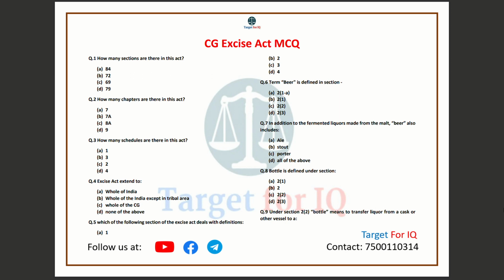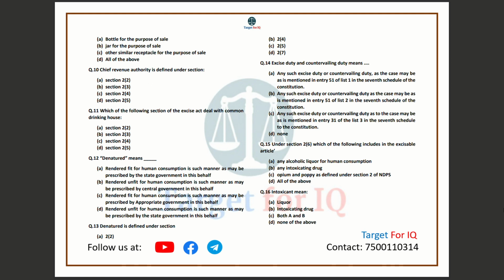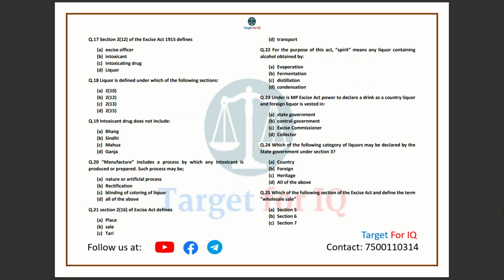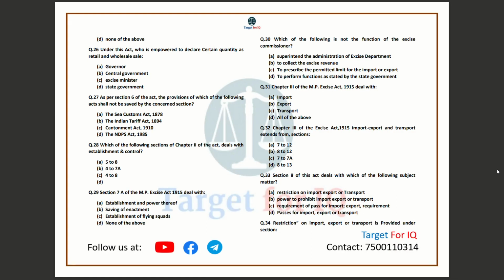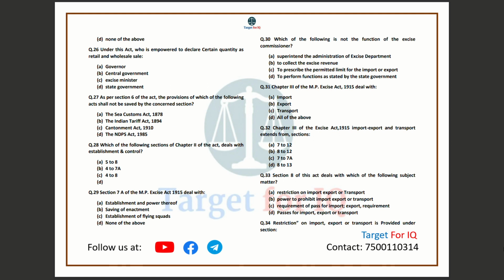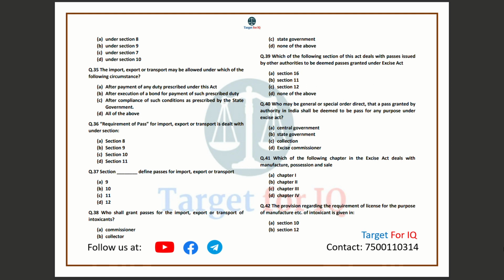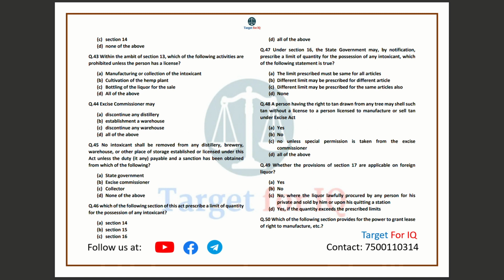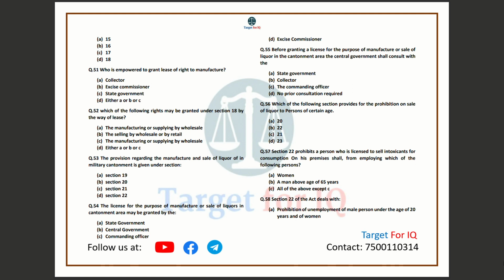Chhattisgarh Excise Act | MCQ | By - Shivanshu Sir | UP PCS-J 2022 targetforiq #7500110314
Hi,
This is Target for IQ & We Welcome you to our Team,

Join our Latest Test Series Program :-

1.   UP PCS-J 2022
[Total Test 100 (GS+Law+9 Minor)]
Fee :- 2500/- Only (Both Languages)

 G.S test Total - 45 Test
(10 Current test + 10 Mock test + 25 Subject-wise)
Fee - 1000
 LAW – 45 Test
(10 Mock test + 35 Subject-wise)
Fee -1000
 9 Minor Act (10 test)
Fee -500

Features:-
1. Based on latest Syllabus
2. Both Languages
3. MCQ Format we provide in telegram (Private Group)

Note:-
• Full Mock test as per latest pattern
• Other-test will be 100 MCQ each

2.   32th, BIHAR JUDICIARY
[Total Test 90 (GS+Law)]
Fee :- 2000/- Only (Both Languages)

(11 Current test + 10 Mock test + 25 Subject-wise)
Fee - 1000
 LAW – 45 Test
Fee -1000

Features:-
1. Based on latest Syllabus
2. Both Languages
3. MCQ Format we provide in telegram (Private Group)

3.   CHHATTISGARH JUDICIARY
[Total Test 65 (Law)]
Fee :- 1500/- Only (Both Languages)

LAW – 65 Test
(10 Mock test + 50 Subject-wise)

Features:-
Based on latest Syllabus
Both Languages
MCQ Format we provide in telegram (Private Group)

Join our Latest Judiciary Courses :-

1. UP PCS-J 2023 Law Paper Rapid Revision Batch for Preliminary Exams

2. UP PCS-J 2023 GS & GK Rapid Revision Batch for Preliminary Exams

3. UP PCS-J 2023 Rapid Revision Batch for Preliminary Exams

4. Uttarakhand Civil Judge-2023 (Foundation batch)

5. LAW MAINS OPTIONAL BATCH- 32th BIHAR JUDICIARY 2022

6. FOUNDATION BATCH UP PCS-J 2023

7. LAW PAPER (Mains), 32th BIHAR JUDICIARY 2022

8. UP PCS-J HINDI LANGUAGE MAINS PAPER

9. UP PCS-J 2023 Law Pre Crash Course

10. SUBSTANTIVE LAW (Equity, Trust, Easement, Hindu Law,, Muslim Law, Partnership, Torts, S.R.A)

More information Call/WhatsApp
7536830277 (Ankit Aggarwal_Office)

Use code - QBFKY (for IOS)

Team
Target for IQ

Find More Content Here :-